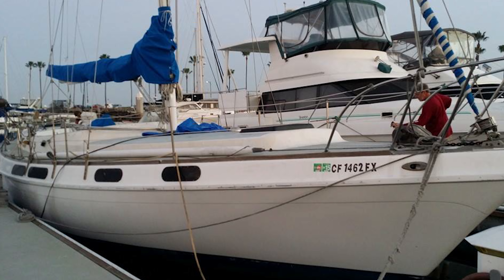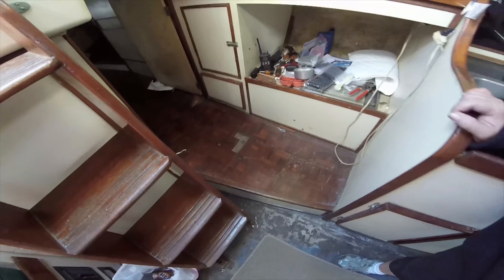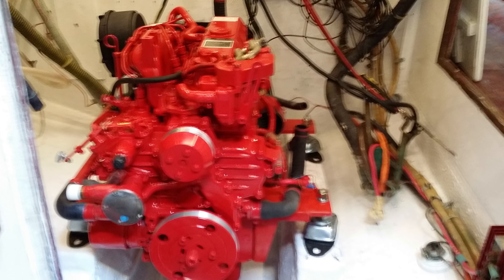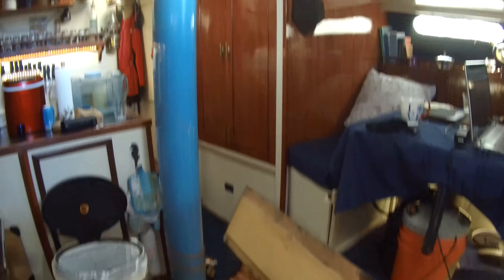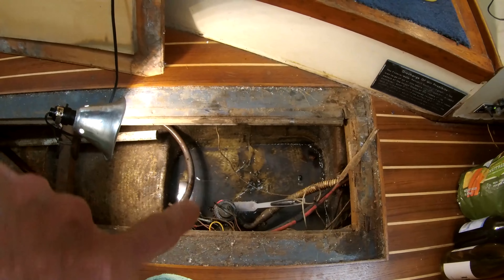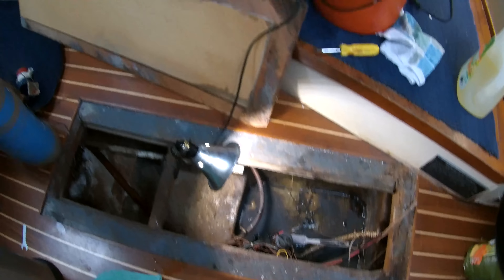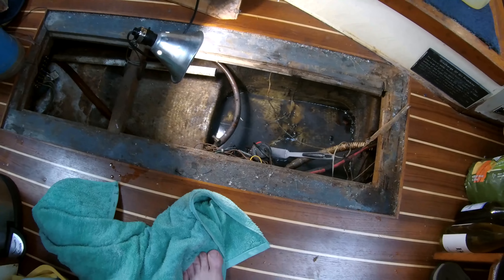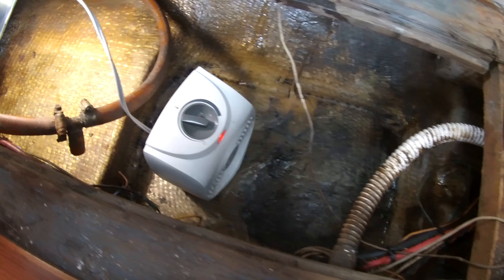SBS ep. 128 - Settee Update, a Clean Bilge, and a Washing Machine! (4K)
The settee is finally starting to look like we envisioned!  What a long journey to get the boat even this far, but here we are.  A clean bilge and I finally installed the washing machine.  Whew!

We absolutely LOVE sailing and we LOVE our part-time liveaboard sailboat, a Morgan 41 Out Island!